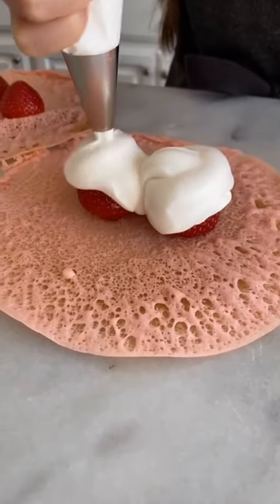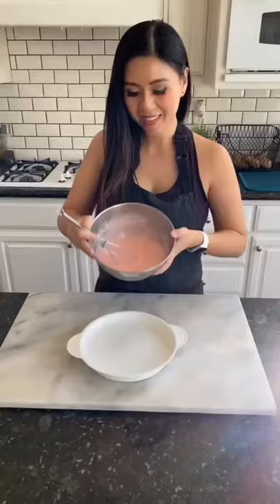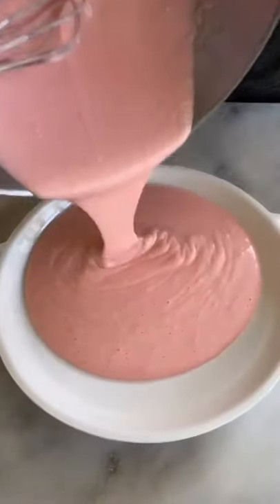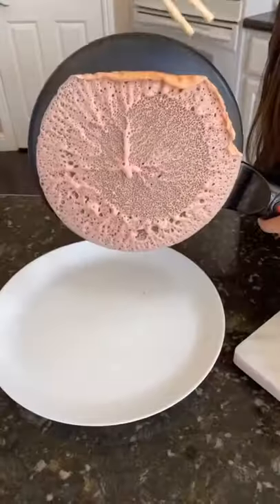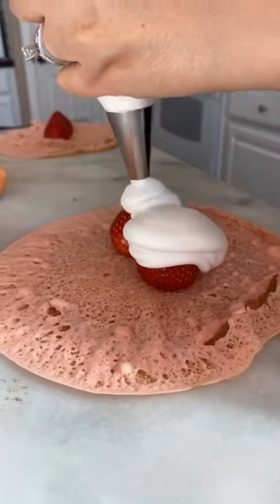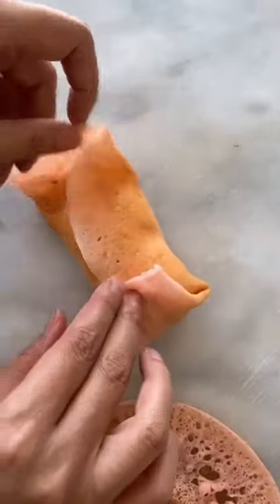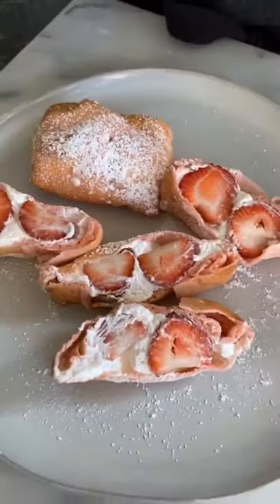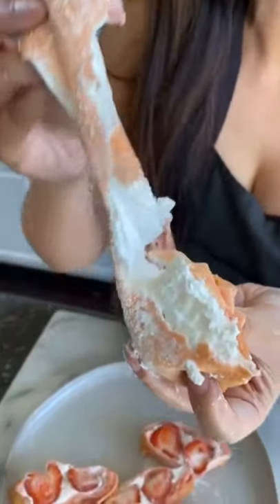Stuffed Strawberry and Cream Crepes | MyHealthyDish